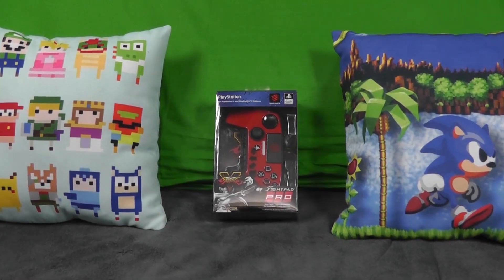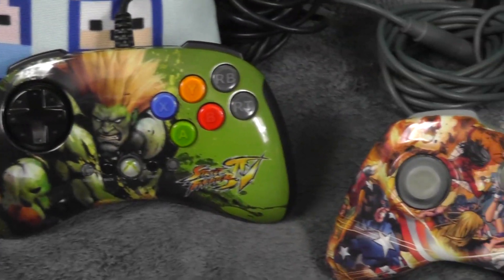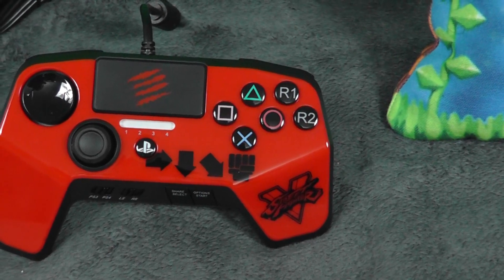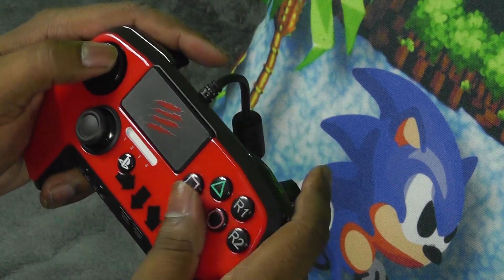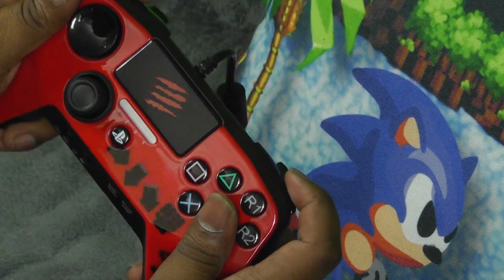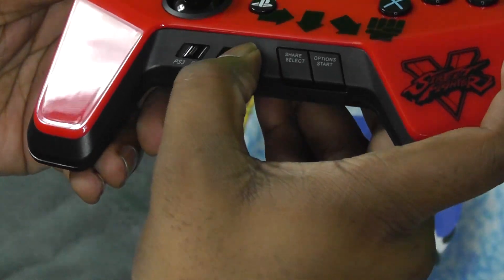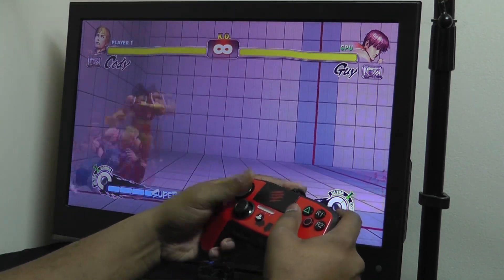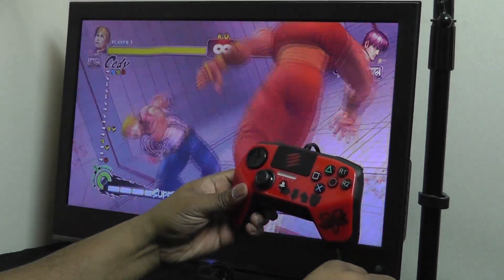Mad Catz Fightpad Pro - Try2 Review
Trenell here, taking a look at the new Street Fighter V Fightpad Pro.